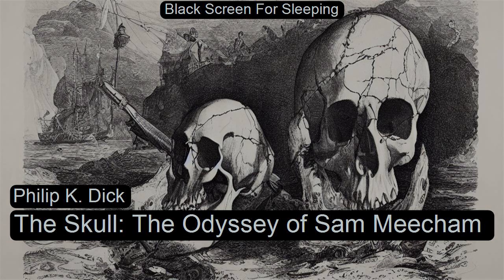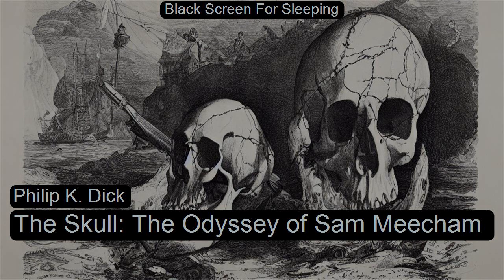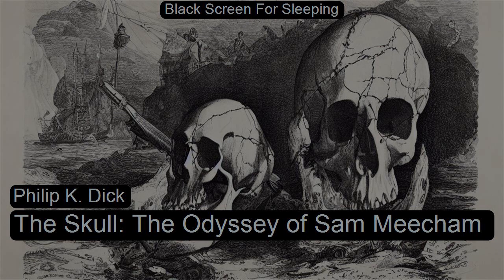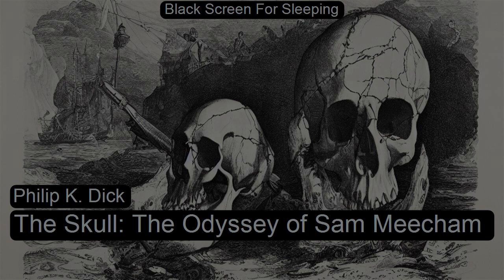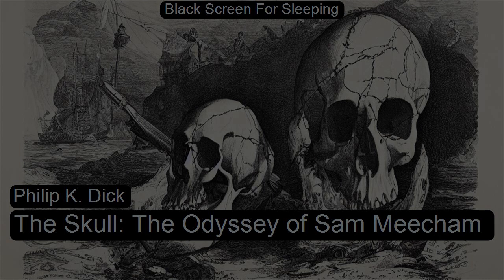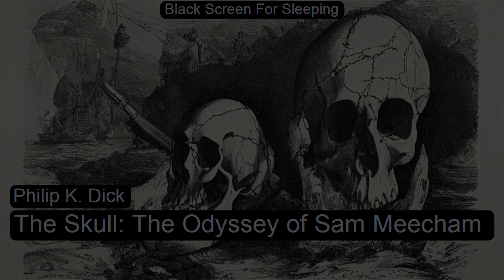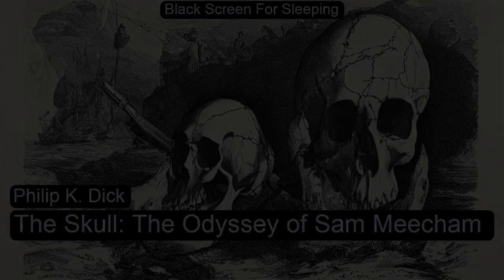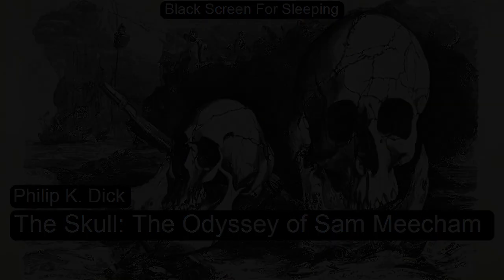The Skull: The Odyssey of Sam Meecham by Philip K. Dick Black Screen For Sleeping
The Skull: The Odyssey of Sam Meecham (in  Short Science Fiction Collection 075) by Philip K. Dick  Black Screen For Sleeping